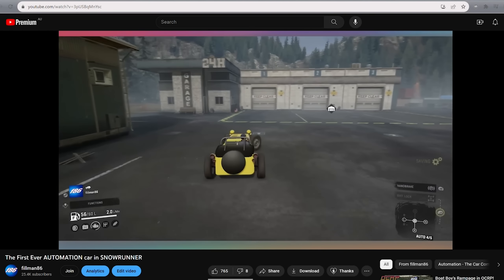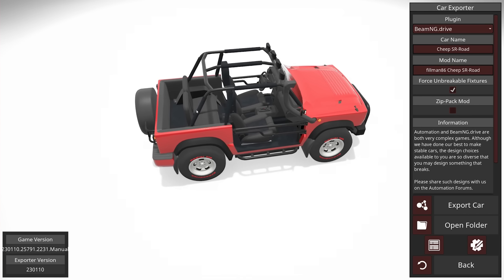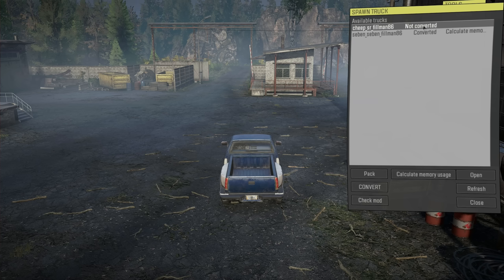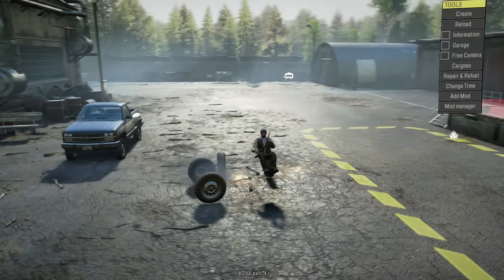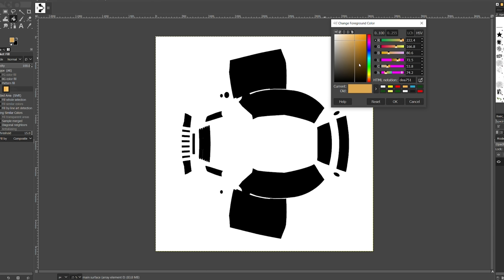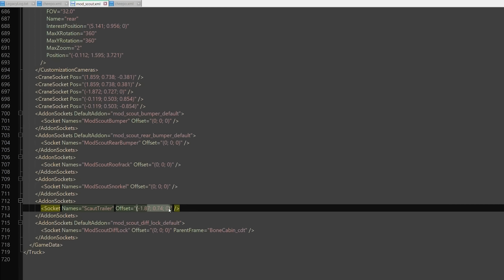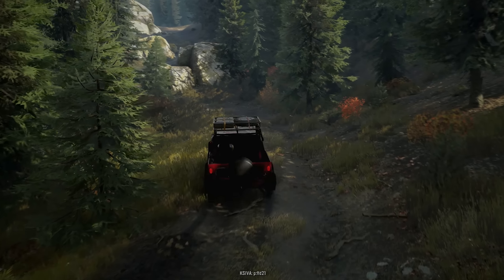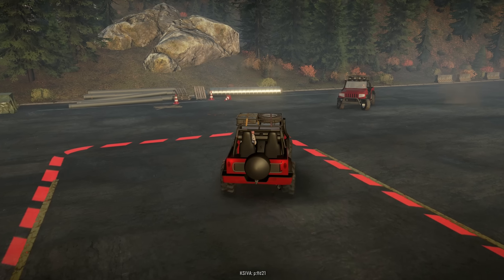sending from Automation to SnowRunner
is it perfect? not really haha, Automation the Car Company Tycoon Game isn't really compatible with the limitations of SnowRunner... but if you're willing to put in the work, it's possible to get a working mod :) you'll be able to get the mod